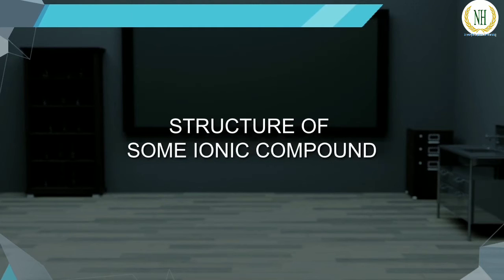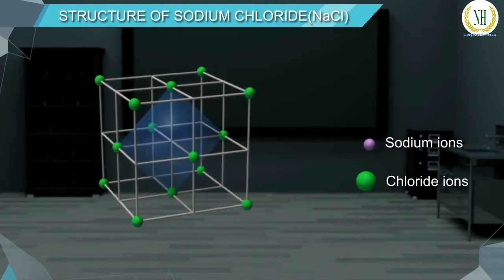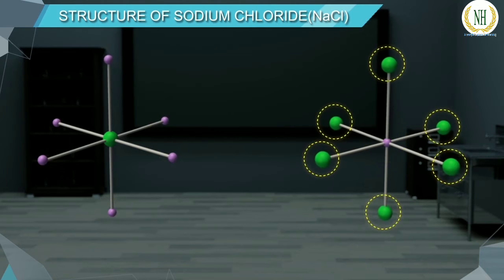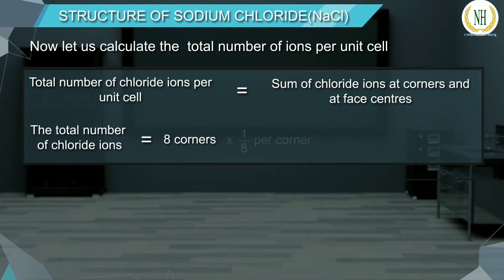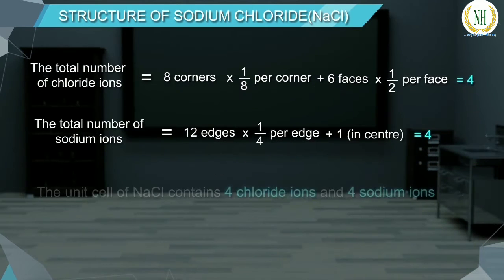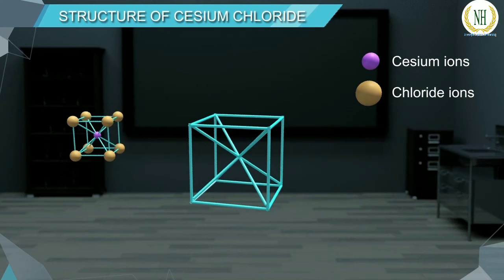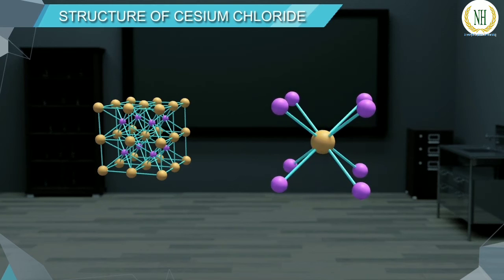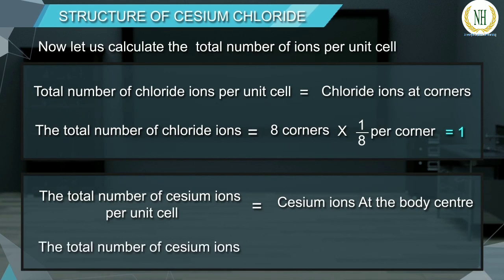07 | Ionic Crystals | Structures | Solid State | 12th | IIT | NEET | By Aakash Rastogi Sir